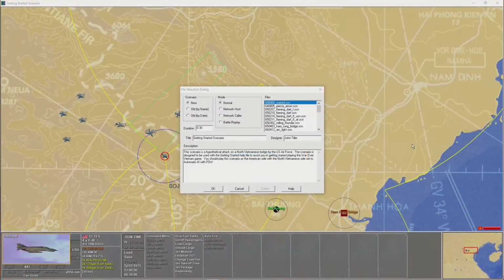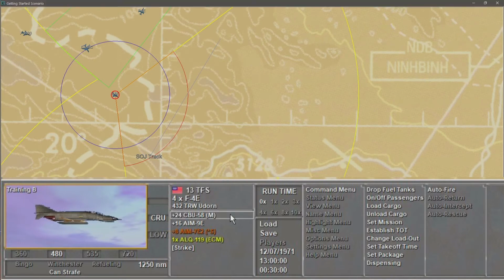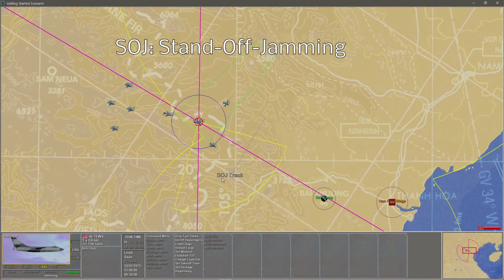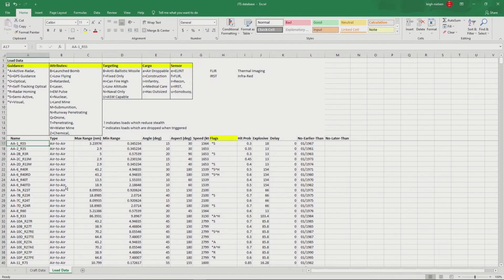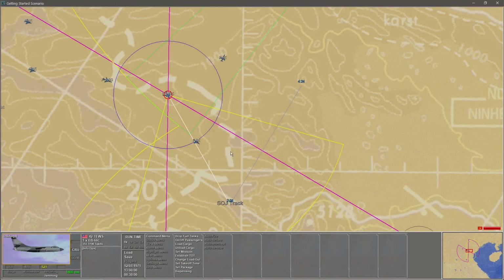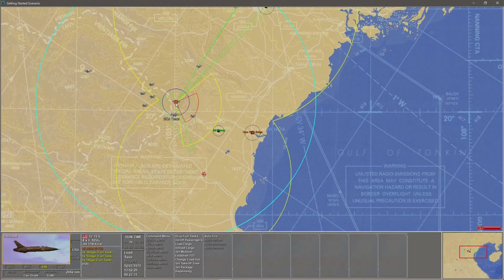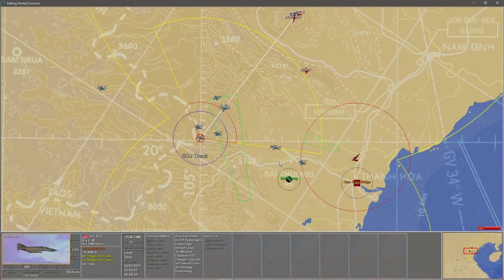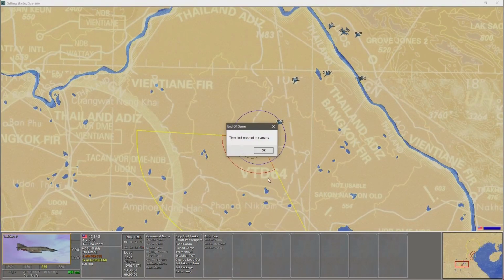War Over Vietnam, John Tiller Software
JTS Modern Airpower, War Over Vietnam, Introduction, how-to-play, RTS, Multiplayer